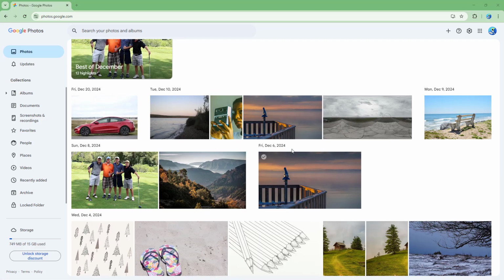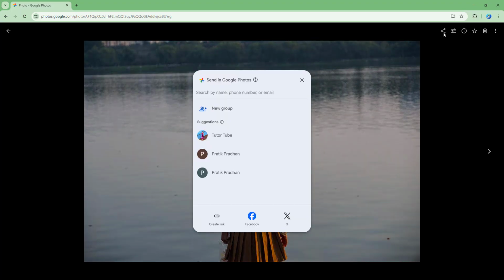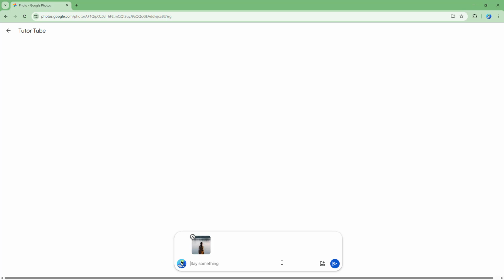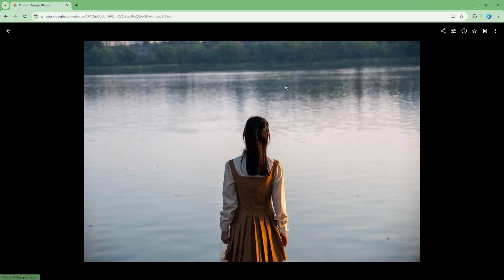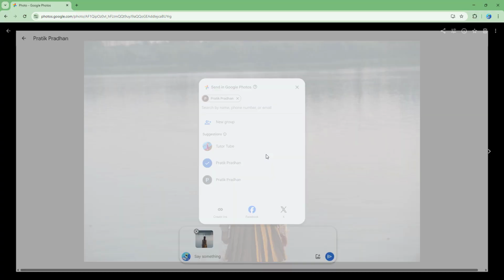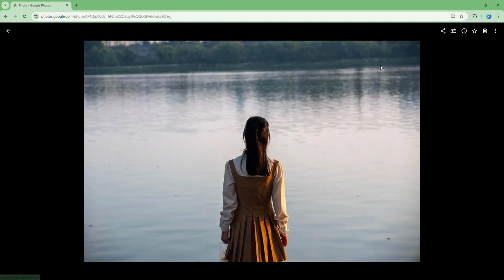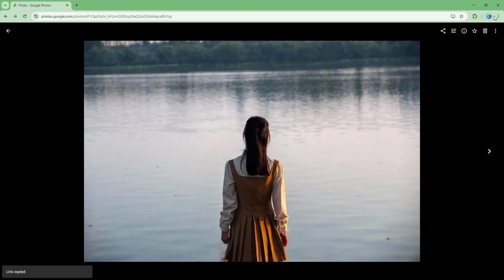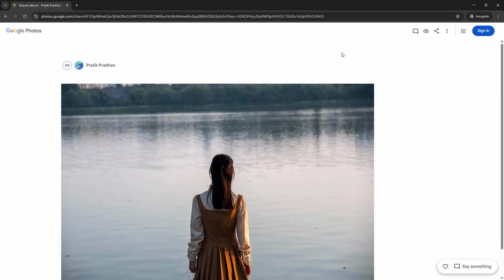Google Photos - Lesson 12 - Sharing Individual Photos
In this tutorial, we’ll explore Sharing Individual Photos in Google Photos.